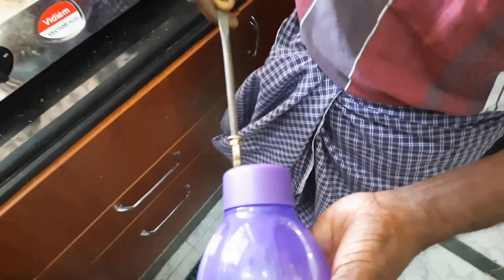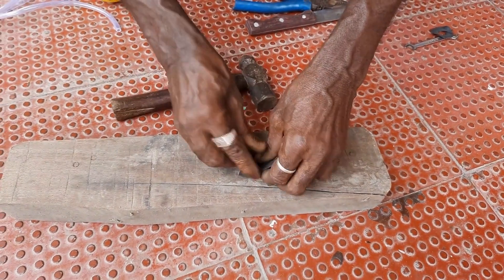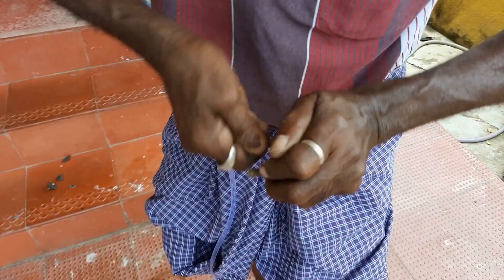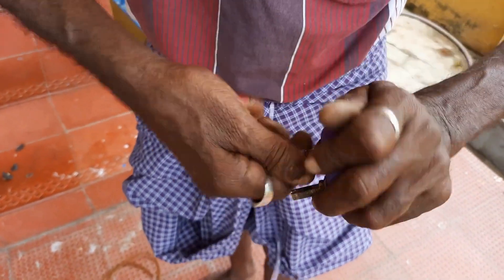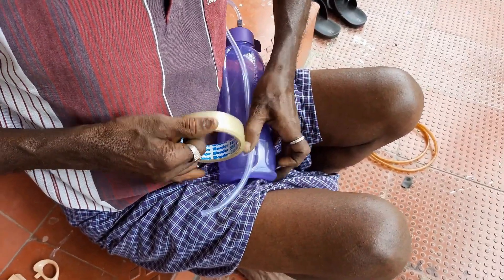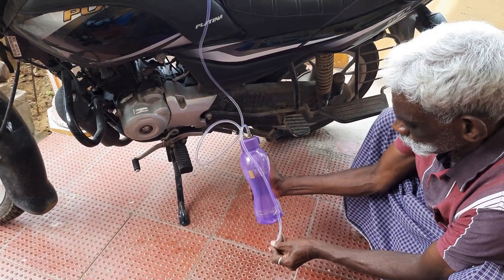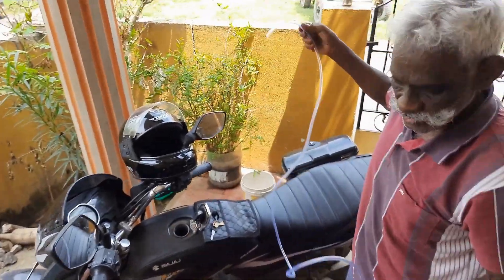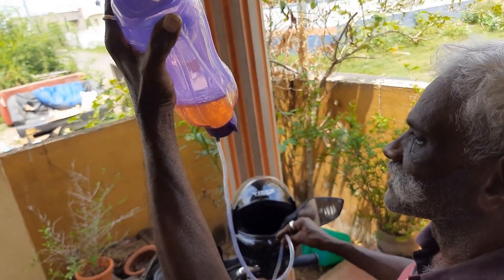How to make fuel sucking tube creativity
Petrol tube made in creative method to avoid waste while transfer from one tank to another.